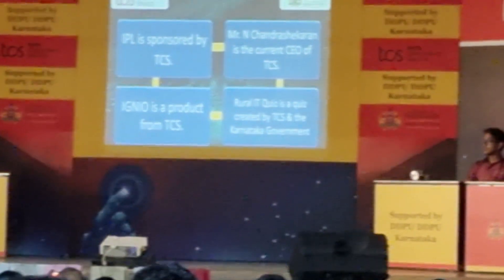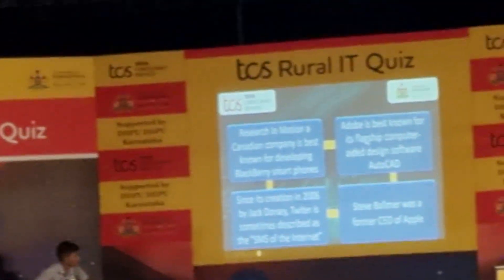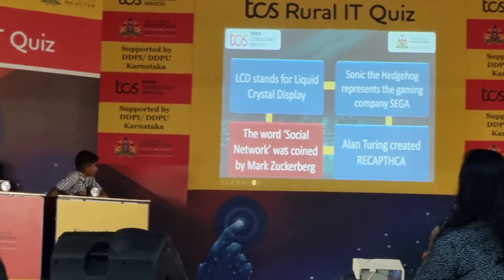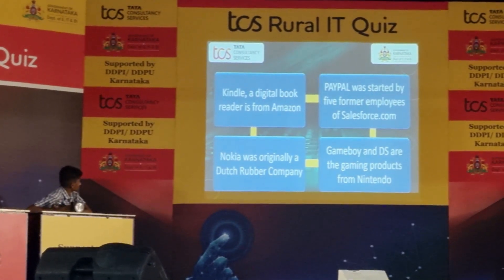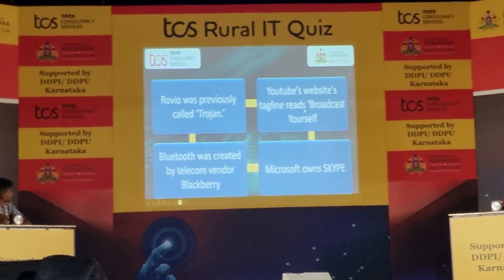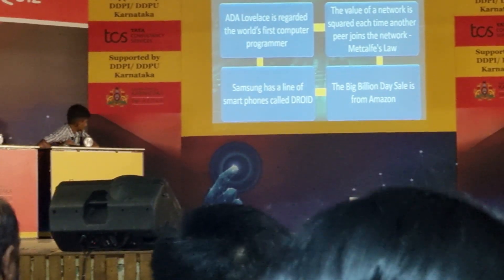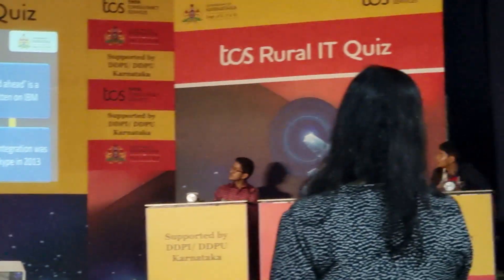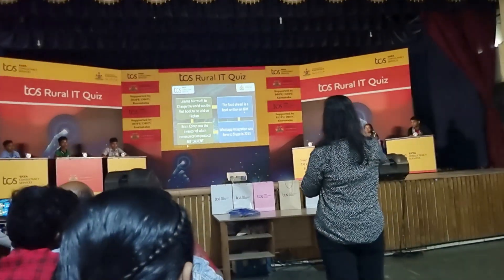IT Quiz 2023 Division level Round 1